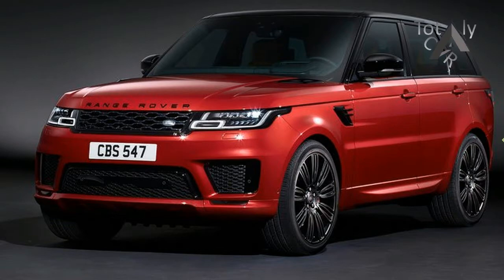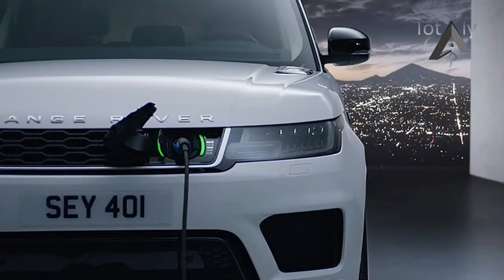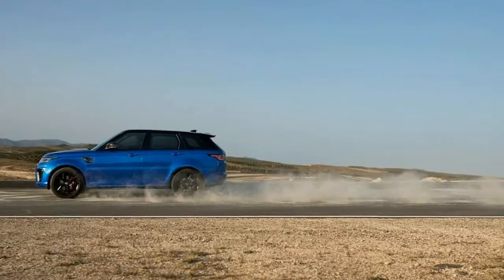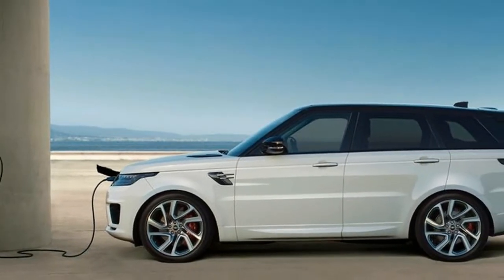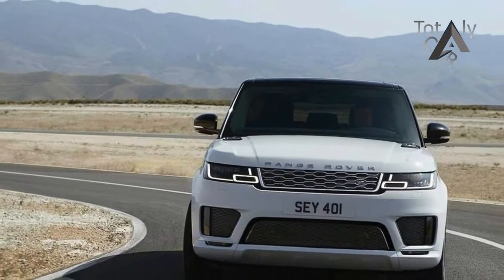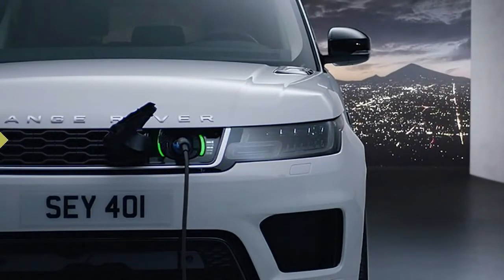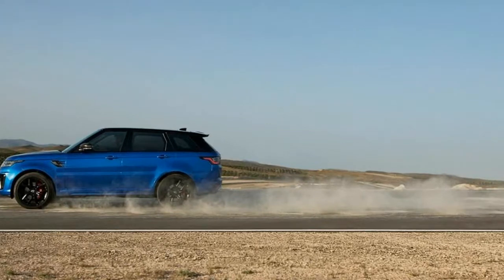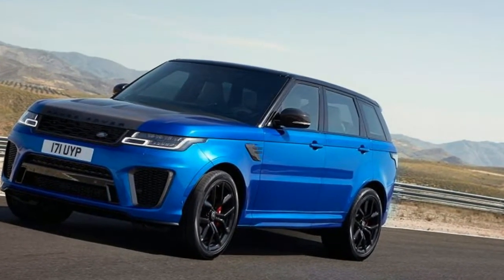2018 Range Rover Sport Porsche Cayenne killer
2018 Range Rover Sport Porsche Cayenne killer - For 2018, the entire Range Rover Sport family benefits from a raft of updates, including styling and performance tweaks and perhaps most importantly, Land Rover's new InControl Touch Pro Duo infotainment system. But that's not all the big news for this Green Oval luxury bruiser -- Land Rover has confirmed that the company's first plug-in hybrid model will come to the Range Rover Sport family just in time for the 2019 model year.

$50,895

Popular Post !